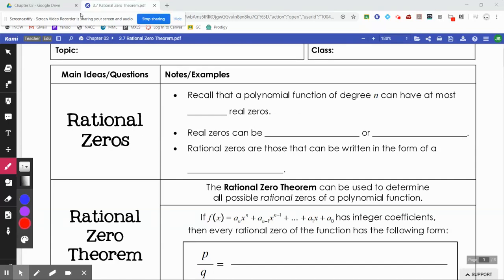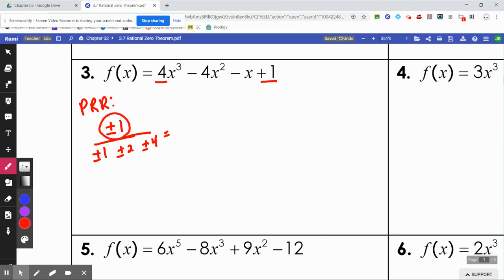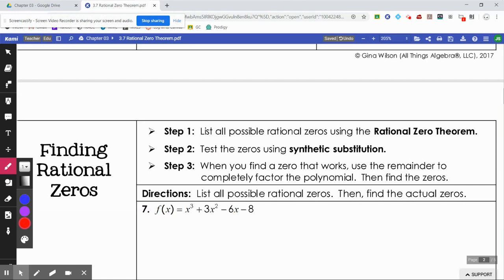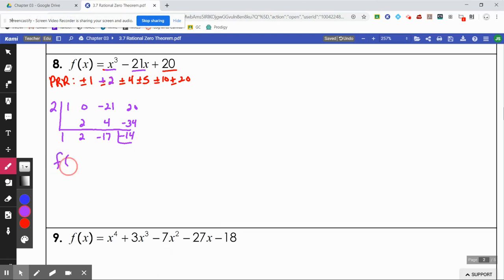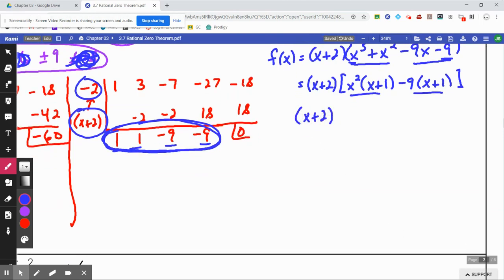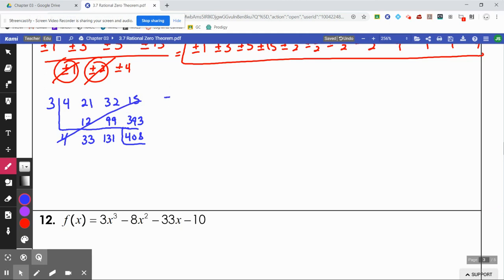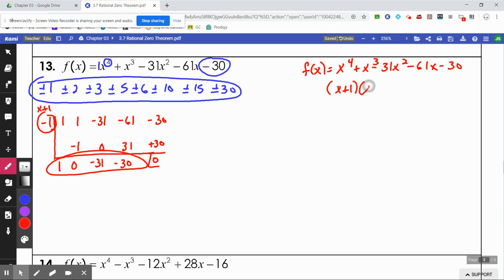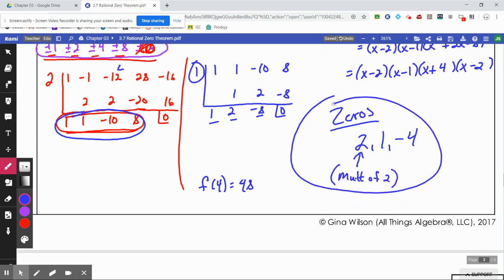3.7 Rational Zero Theorem